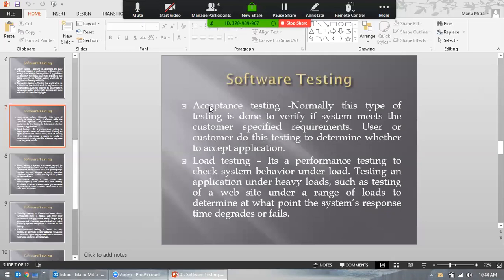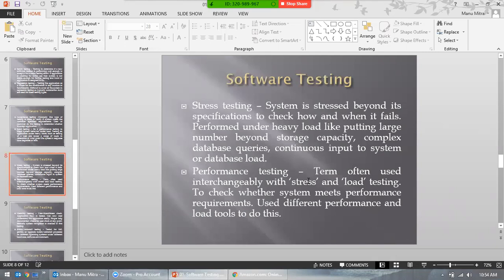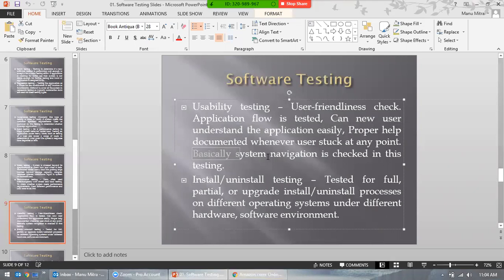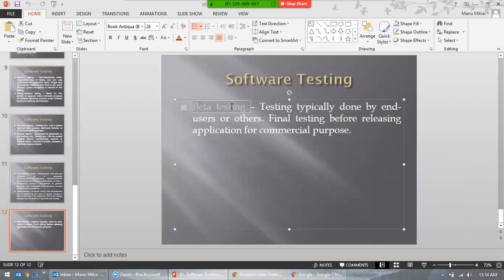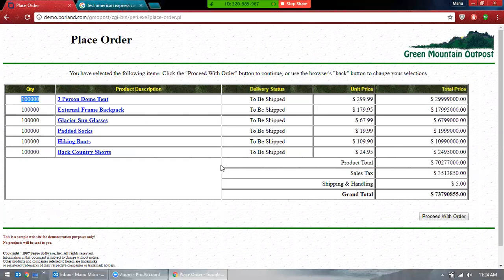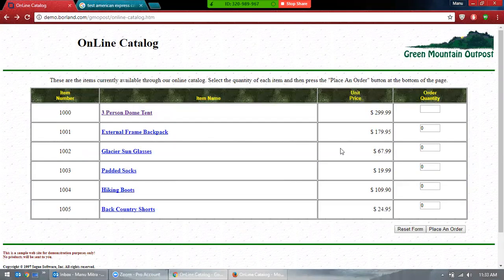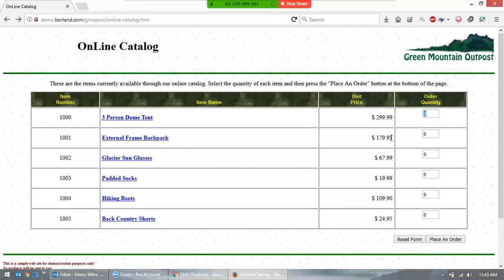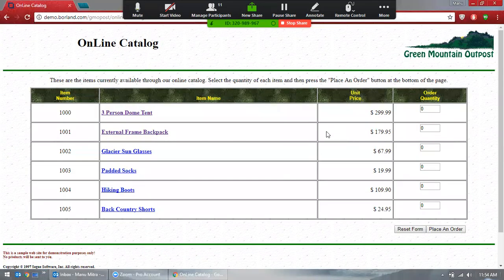02. QA Class by Manu (Oct 11, 2017 - Oct 23, 2017)